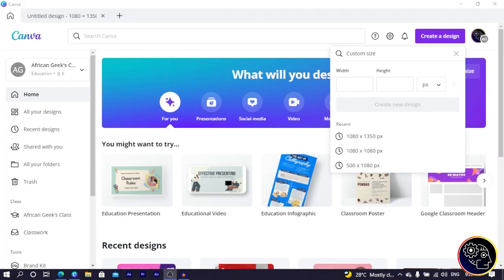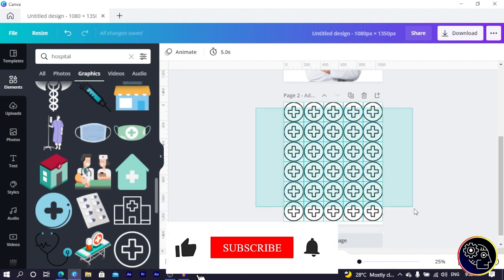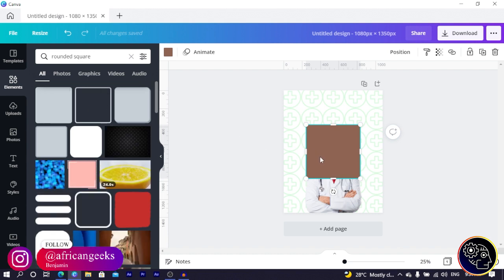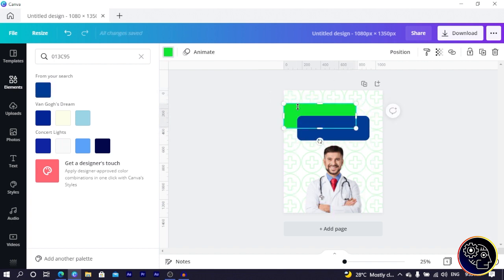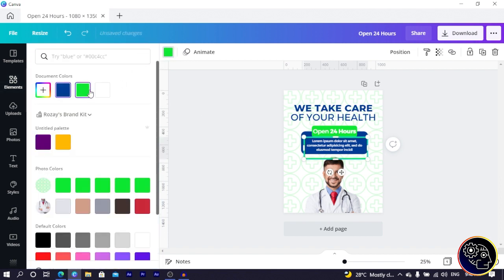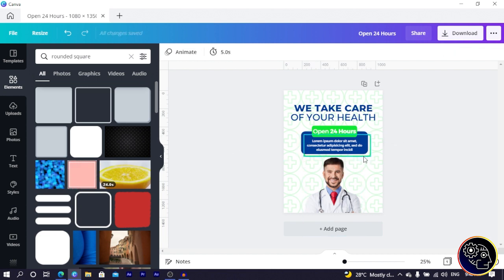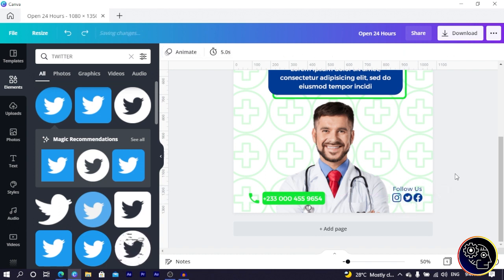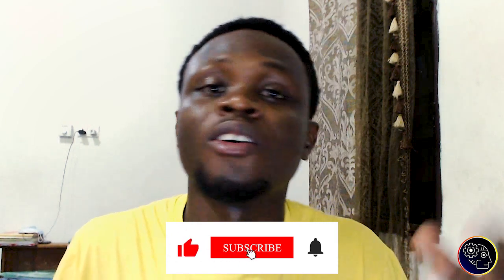Medical Flyer Design in Canva | African Geek | Canva Tutorial For Beginners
In today's canva tutorial, we are going to be designing a Simple Medical Flyer Design in Canva. All step-by-step actions to create this fantastic design are provided in this Canva tutorial. Also, this Canva tutorial is for anyone who is interested in creating amazing designs in Canva without paying for any expensive tool.